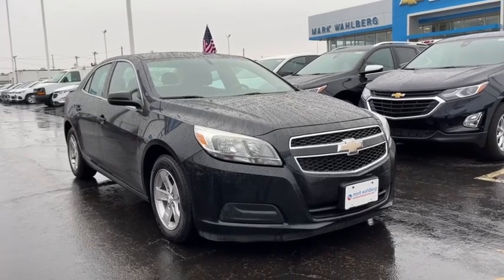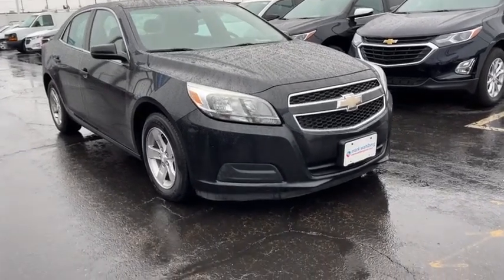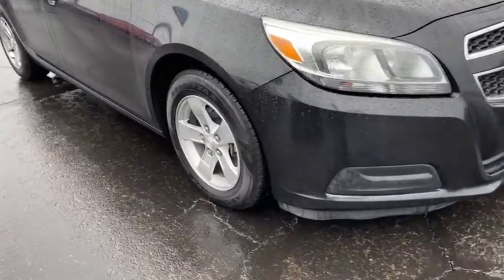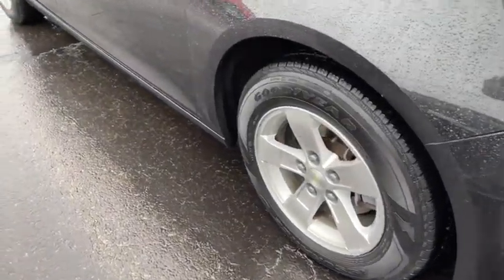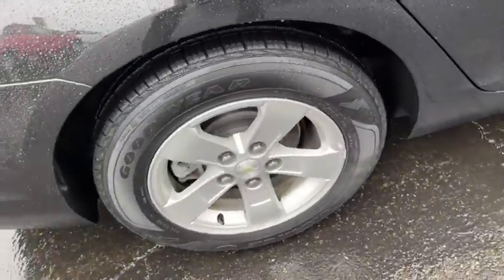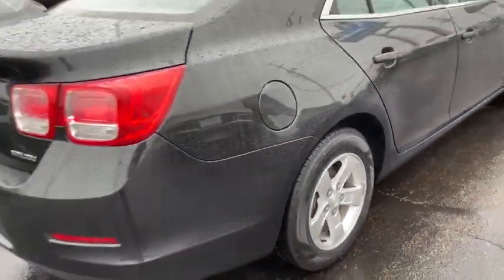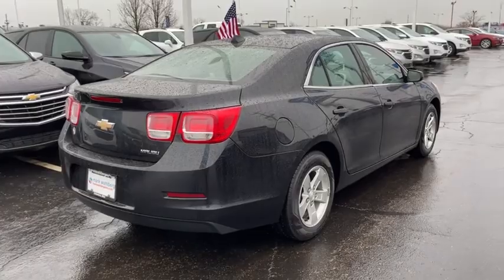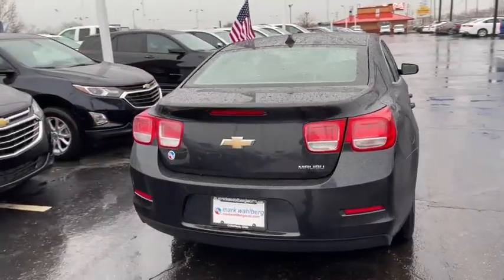2013 Chevrolet Malibu Columbus, London, Springfield, Hilliard, Dublin, OH CF0C155043A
Black Granite Metallic Used 2013 Chevrolet Malibu available in Columbus, Ohio at Mark Wahlberg Chevrolet. Servicing the London, Springfield, Hilliard, Dublin, OH area.

jet black titanium Cloth, Preferred Equipment Group 1LS.brbrOdometer is 25318 miles below market average!brbrChevrolet Malibu 2013 Black Granite Metallic 4D Sedan 2.5L 4-Cylinder DGI DOHC VVTbrbrReviews:br  * If you are looking for an American-built mid-size sedan with good fuel economy, excellent handling and a remarkably quiet cabin, the 2013 Chevrolet Malibu will fit the bill. Source: KBB.combr  * Upscale interior; advanced high-tech features; composed and comfortable ride; Eco model's high fuel economy. Source: EdmundsbrbrbrPURE PRICED FOR A QUICK SALE! All vehicles come with a complete safety inspection, full detail, 1 FREE OIL CHANGE, free 100 point inspection, FREE TANK OF GAS with delivery of this vehicle. Price does not include tax, title, and license or dealer fee. Vehicle located at Mark Wahlberg Chevrolet. INTERESTED, BUT NOT READY YET? That is okay... we never want to rush you at Mark Wahlberg Chevrolet. SAVE THIS VEHICLE to your MyAutoTrader. You will be updated of any future price savings and specials. It is real simple... Click SAVE THIS CAR above the main vehicle photo on the right or look for the star. SIGNING UP IS FREE: At the top right corner of this page, LOOK for the MyAutoTrader logo. Click SIGN UP and you are in...YOU CAN THANK US LATER, BY BUYING YOUR NEXT VEHICLE AT MARK WAHLBERG CHEVROLET!brbrAwards:br  * JD Power Dependability Study   * 2013 IIHS Top Safety Pick